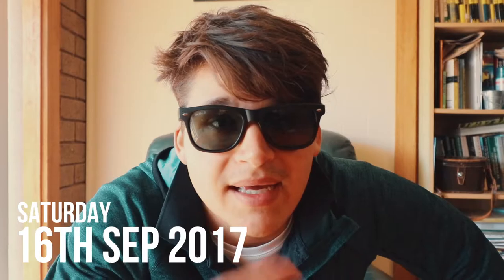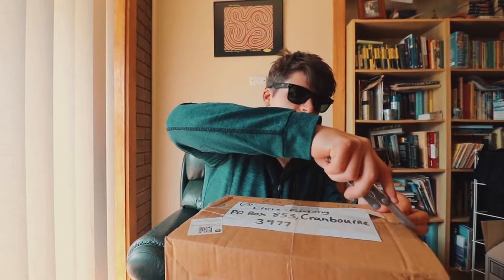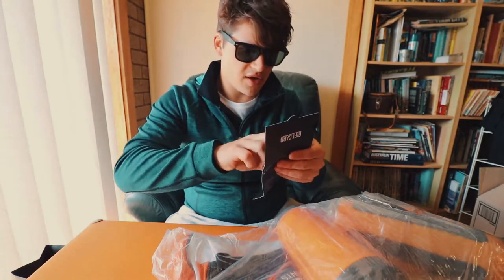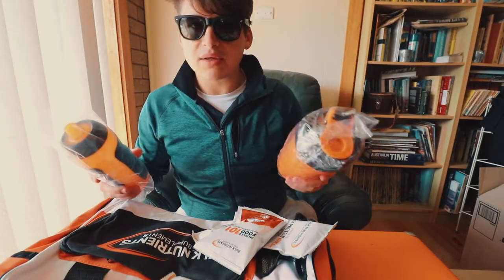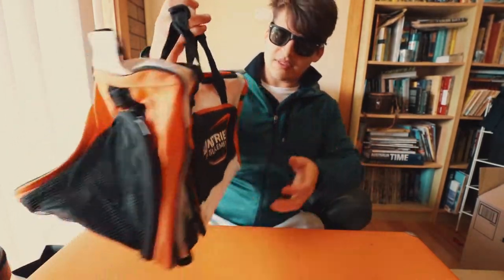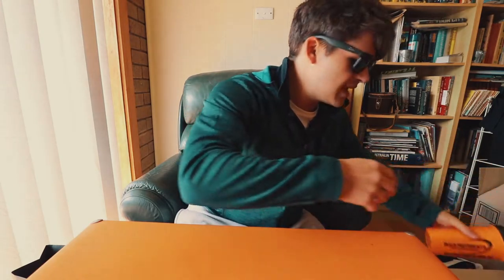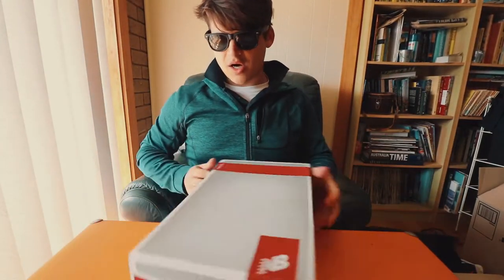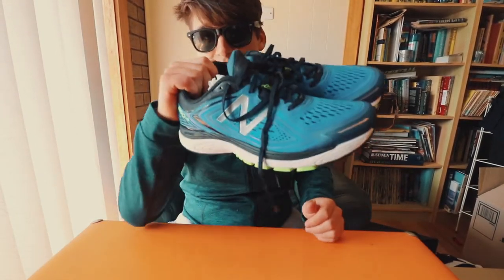RUNNING VLOG #031: I Actually Won!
16-September-2017

It's not every day you win a photo competition! Here is a mail time/unboxing vlog after Winning a comp!

I am keen to do more of these and/or collaborate. If you want to send me something:

Attn: Chris Furlong
Cranbourne
Victoria, 3977
Australia

» FB Group: Feel free to join...

My Gear:
» Running Headphones: Plantronics BackBeat Fit Bluetooth Headphones
» Running Belt: Fitletic 16-ounce Hydration Belt
» Camera: GoPro HERO4 Silver using the » GoPro 3-Way Grip
» GoPole Reach
» Drone: DJI Phantom 4
» DSLR: Canon 80D